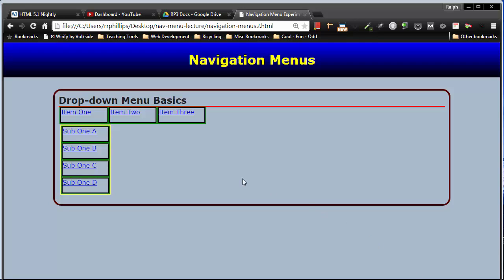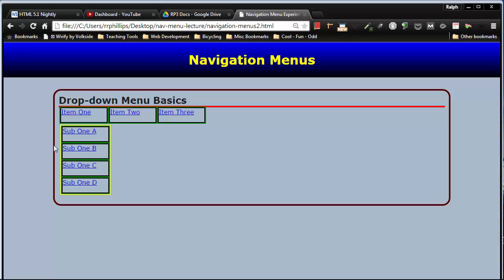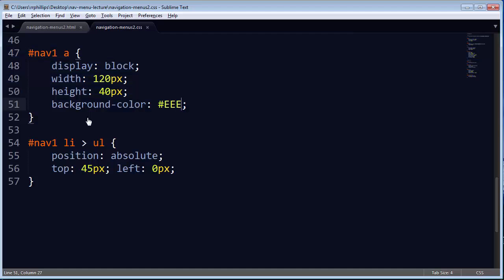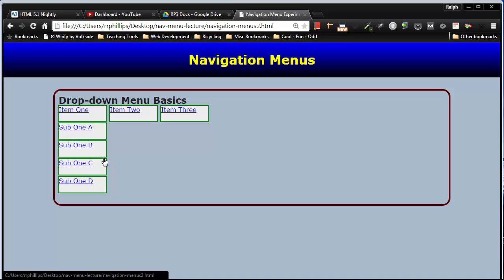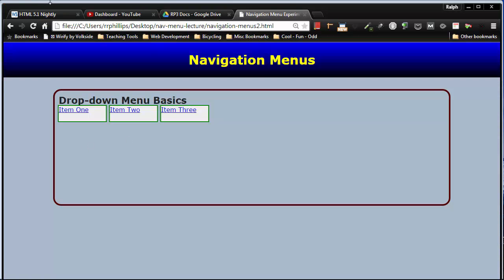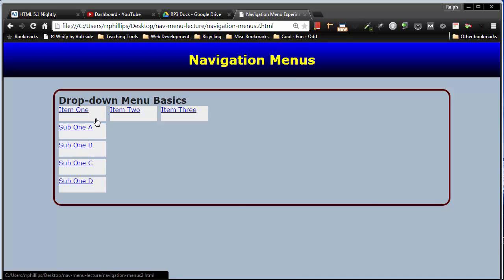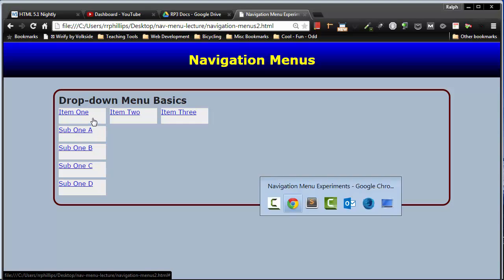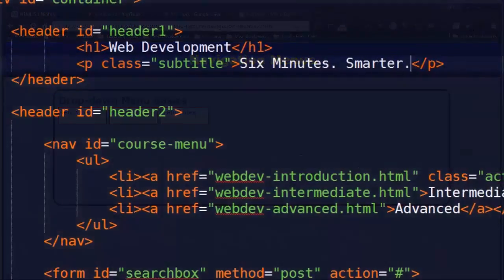The Basics of a Simple Drop-down Menu - Part 2